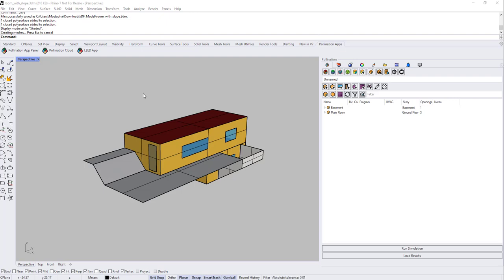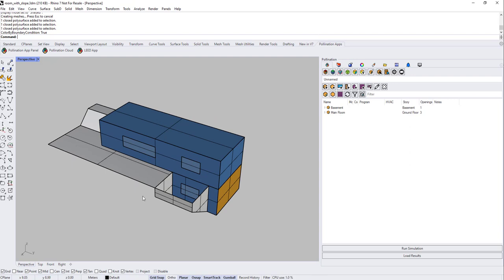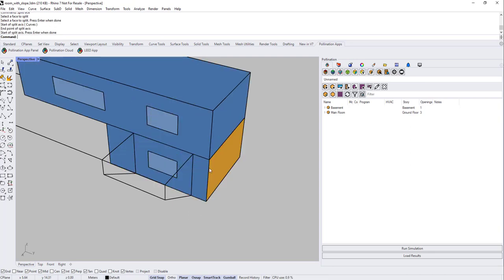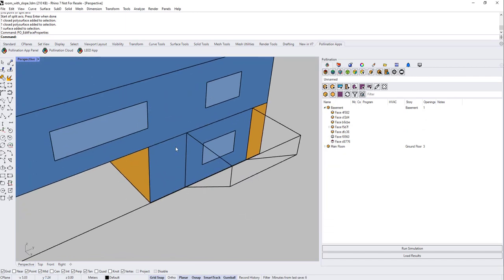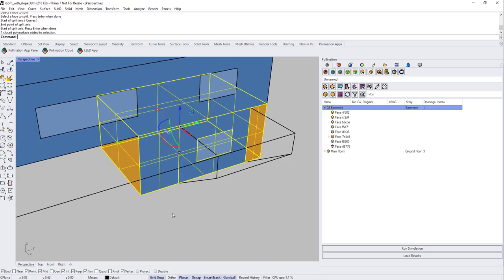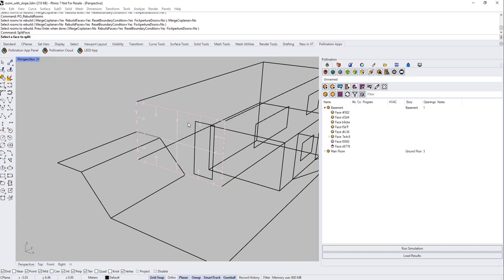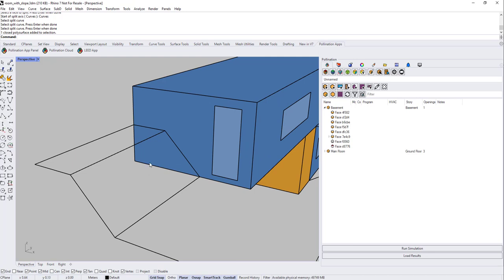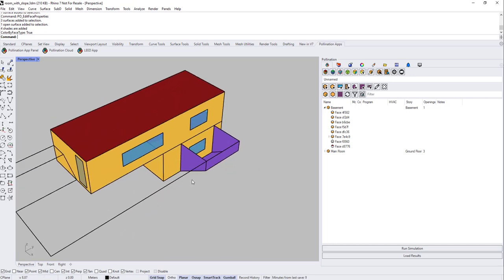Pollination Rhino Plugin: How to Set Part of the Face to Ground Boundary Condition